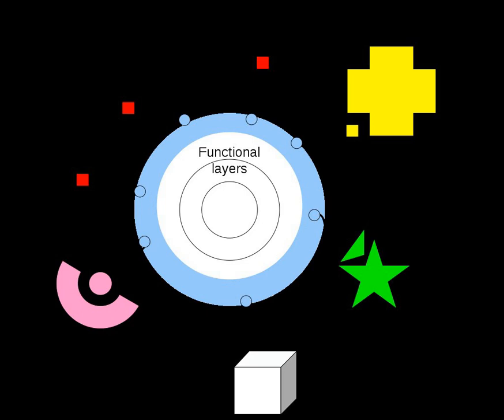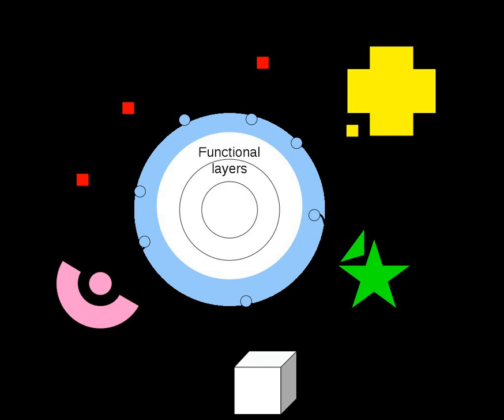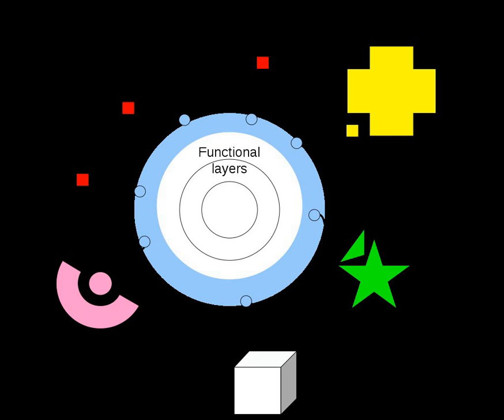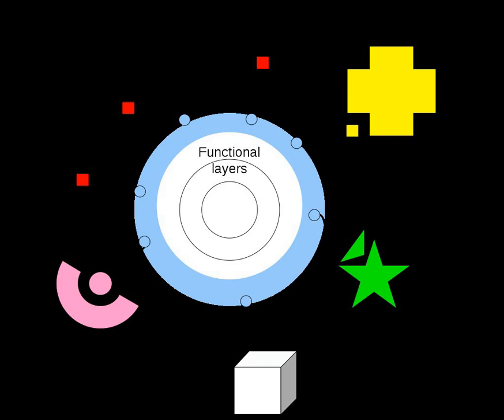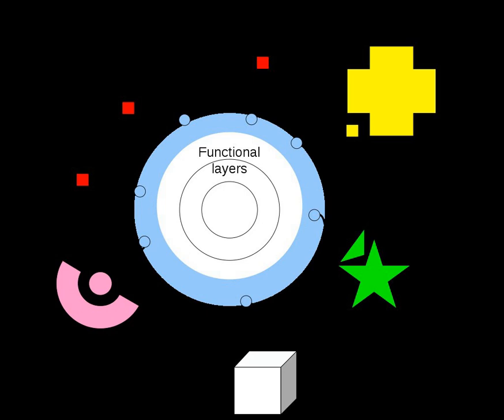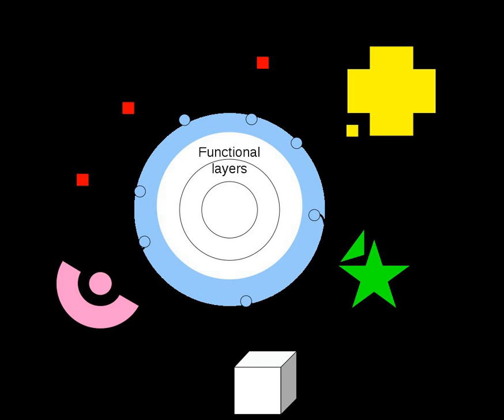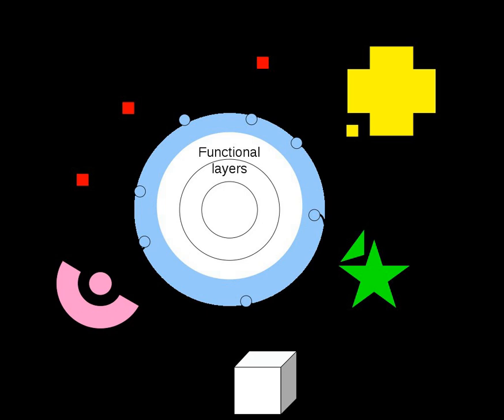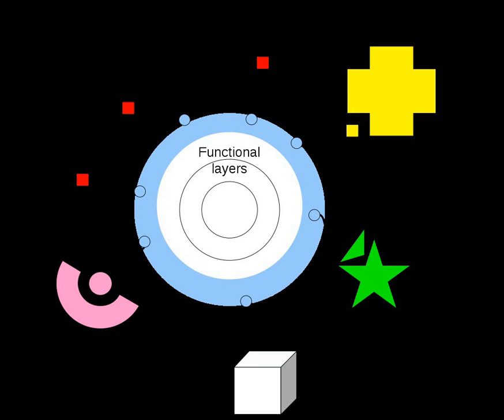Nanoparticle–biomolecule conjugate | Wikipedia audio article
00:00:42 1 Characterization
00:02:19 2 Chemistry
00:02:29 2.1 Physical
00:04:45 2.2 Application chemistry
00:05:34 3 Applications with biomolecules and biological processes
00:06:07 3.1 Identification of biomolecules
00:07:18 3.2 Biological process control
00:09:30 3.3 Genetic alteration
00:10:53 3.4 Medical implications
00:11:52 3.5 Studying cell interactions
00:14:38 3.6 Nanotechnology crossing the blood-brain barrier

- Socrates

SUMMARY
A nanoparticle–biomolecule conjugate is a nanoparticle with biomolecules attached to its surface.  Nanoparticles are minuscule particles, typically measured in nanometers (nm), that are used in nanobiotechnology to explore the functions of biomolecules. Properties of the ultrafine particles are characterized by the components on their surfaces more so than larger structures, such as cells, due to large surface area-to-volume ratios. Large surface area-to-volume-ratios of nanoparticles optimize the potential for interactions with biomolecules.